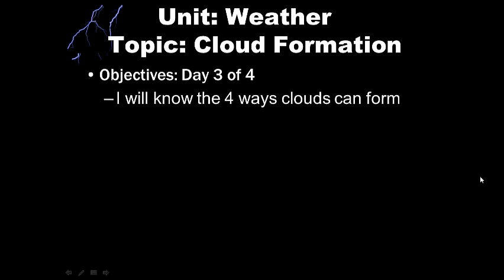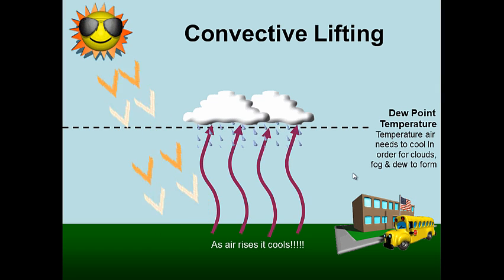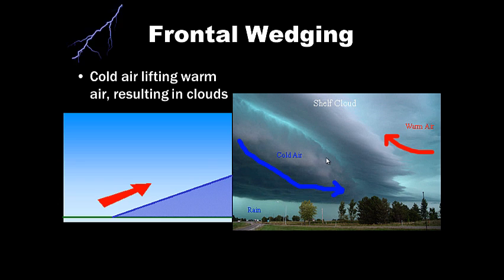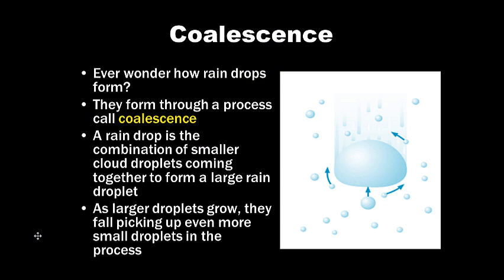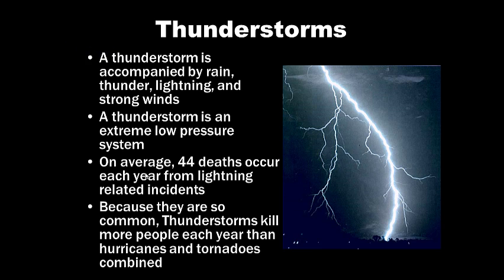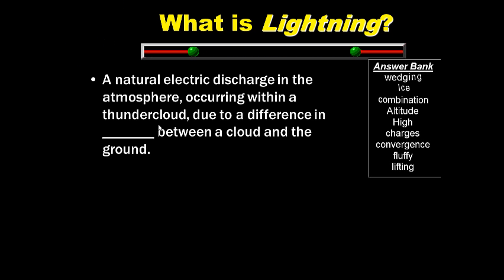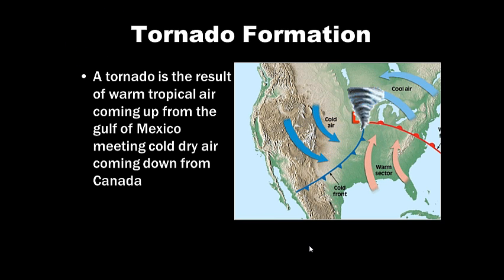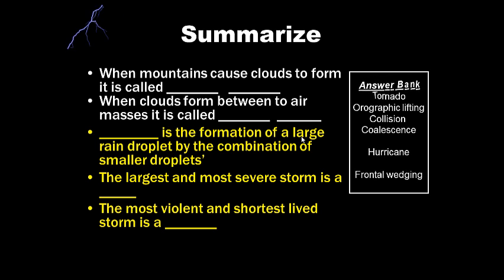Weather Unit: DAY 3 of 4 Notes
coalescence, frontal wedging, convergence, orographic convective lifting, lighting, thunderstorms, hurricanes, tornadoes